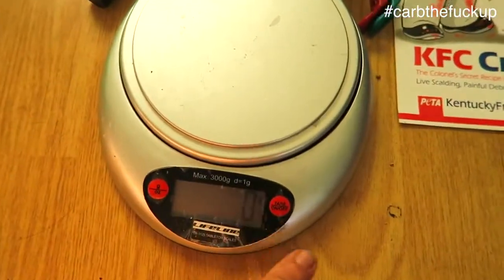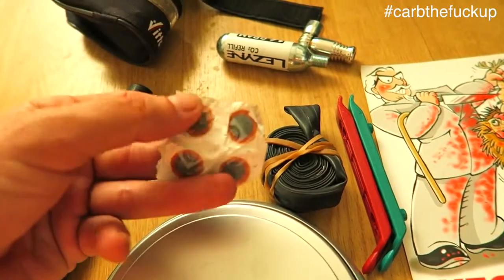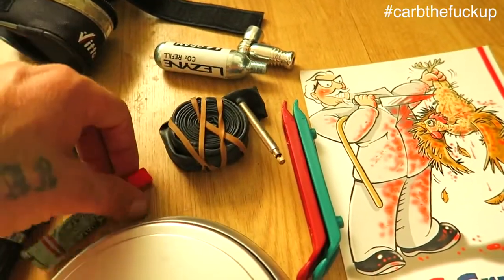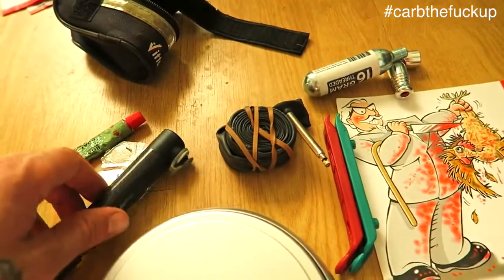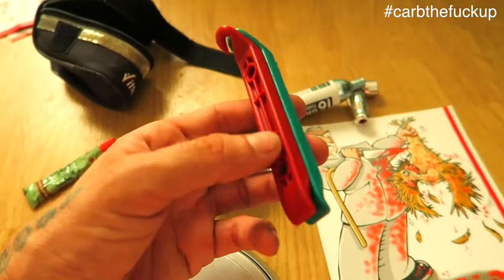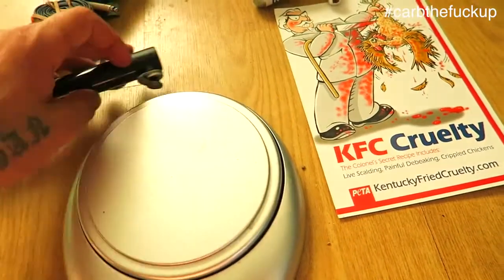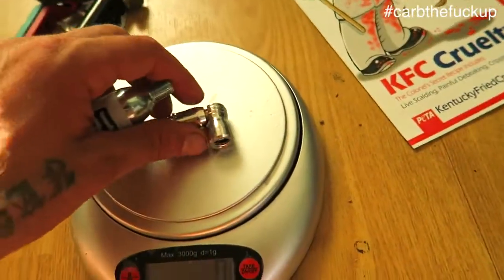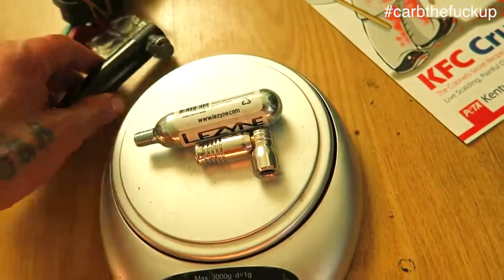Cycling Tips What I bring EVERY ride!